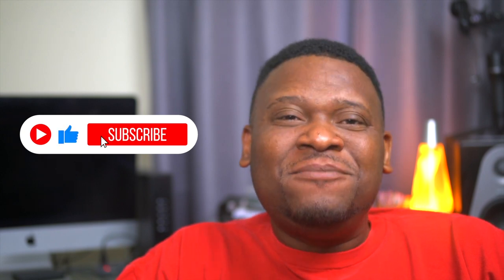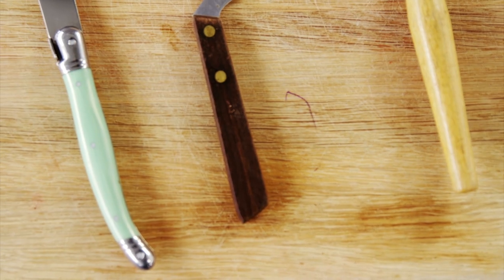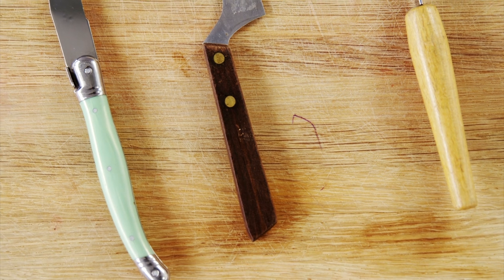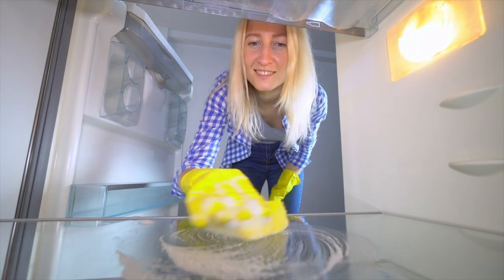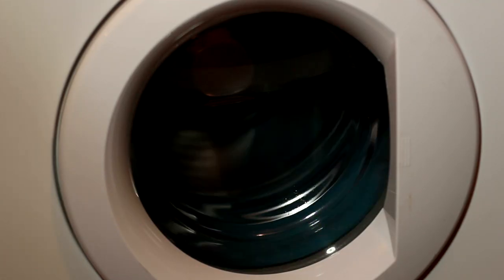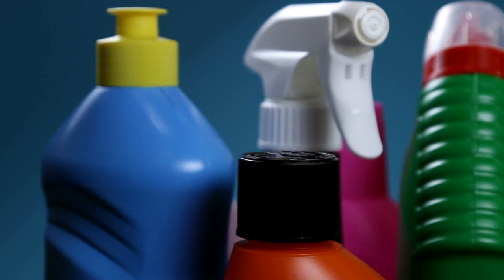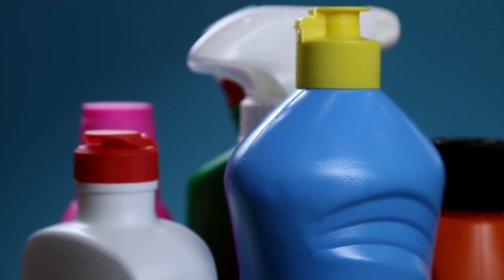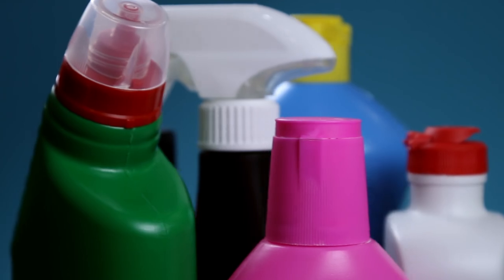5 More Kitchen Packing Hacks..Shift elements, Packing, Moving and Tips..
Shift Element- MUST WATCH IF YOU ARE MOVING! Moving and packing essentials made easy. This video is the perfect checklist of things to do before moving. See how to organize everything for the movers, full service movers handle everything from protecting the house to packing to loading.  Learn to pack and move like a professional. Starting at basic knowledge and elevating to more advanced packing and moving techniques. Teaching you how to pack, what things you can not take, how to locate moving boxes, how to pack boxes, what goes in which boxes, how to tape up your boxes, how to wrap furniture, what are the best moving trucks, what are good supplies to purchase, how to wrap dishes, how to understand moving paperwork, how to understand the moving process, how to determine how big of a truck you need and many other moving essentials. There are endless tips and tricks to help you elevate your packing and moving knowledge and take it to the next level. Everything that you learn is to take you to the next level.

Content for Video

00:00 - Logo intro
00:10 - Introduction
00:53 - Wrap tray
01:09 - Wrap knives
01:44 - Defrost fridge
01:53 - Prep appliances
02:09 - Packing liquids
02:45 - Wrap-up
03:00 - Outro

Information
In this section are other thing about me, far as eperience, finacial knowledge and other things that might help you out or make your life a little easier.

Experience- 7 years moving experience
Crypto is an investment platform that i use. Use this link to sign up and get 23$ crypto USD to start your profile
Self is a credit builder loan that you can us to build your credit, use the link and you will get an addtional 10$ at the end of your loan period.
Seedfi is also another load builder that i us, they will require bank staments to apply. You can apply for a $4000 dollar loan, you get $1500 up front and $2500 in a locked away saving until you pay off the loan then it will be unlocked. This is to build credit
Brigit is another credit builder loan that you can sign up for and get $10 by using this